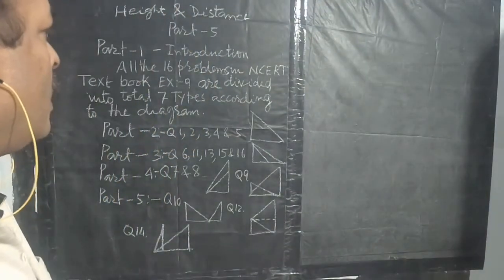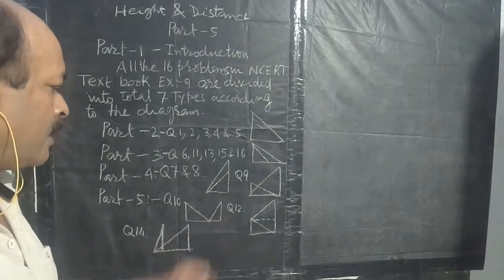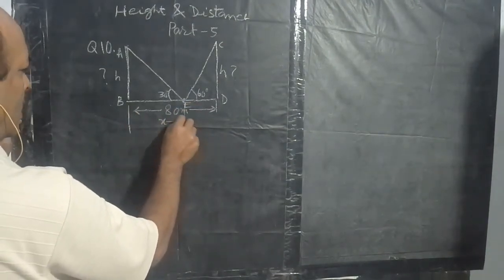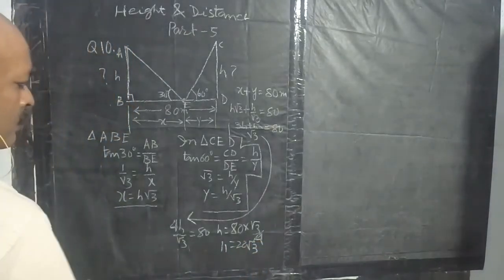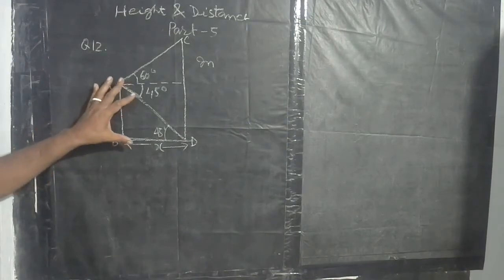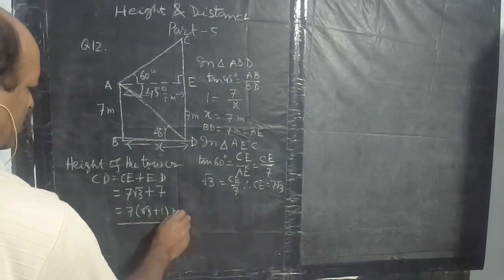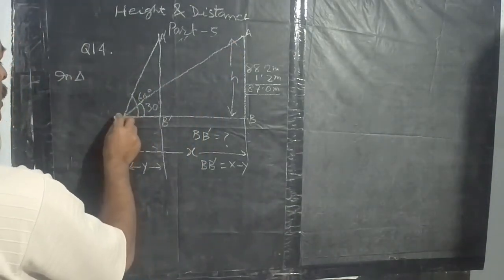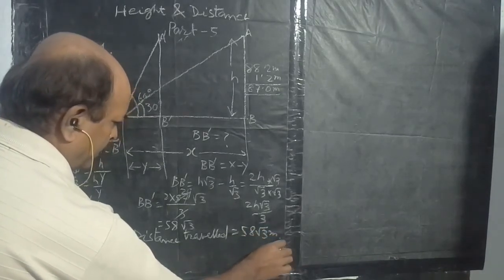Height and distance the ultimate smart solution part 5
Very effective way to explain remember and write in the exam. Type 5,6 & 7 ie Q 10 , 12 and 14 are explained.